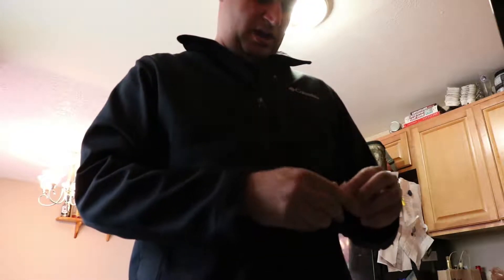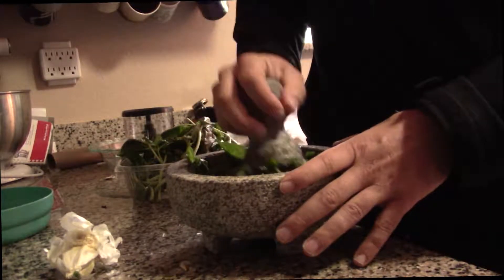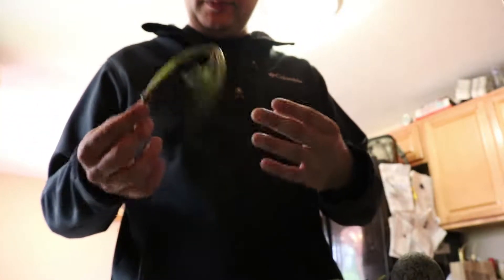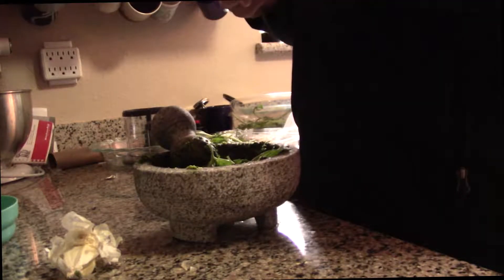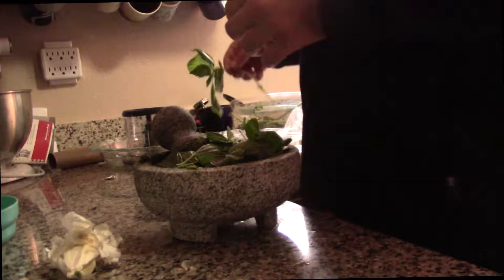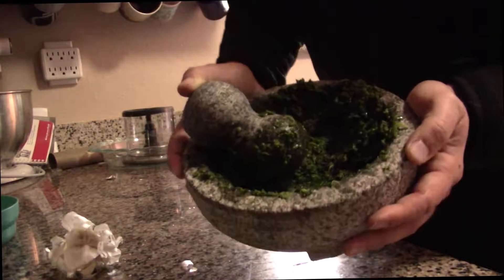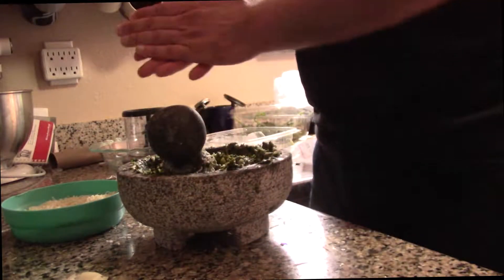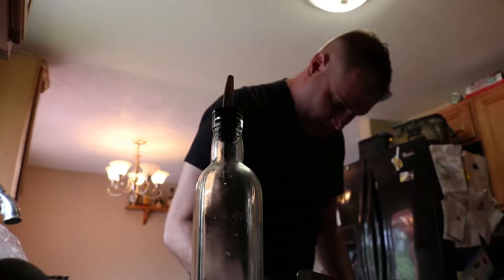Makes pesto, with a mortar and pestle